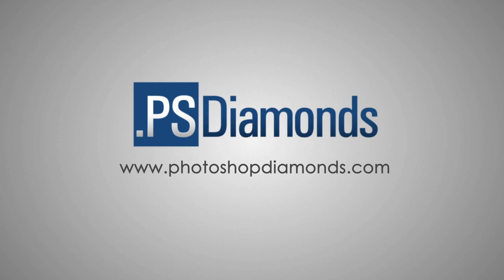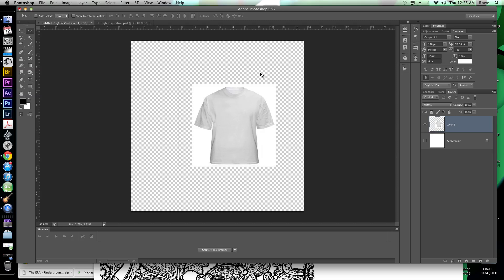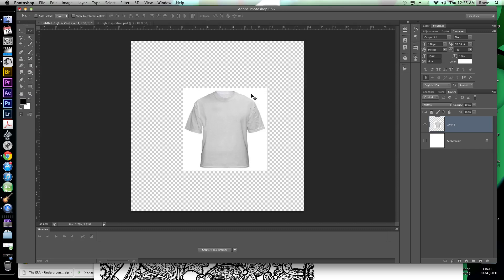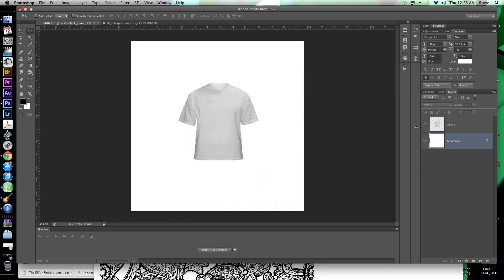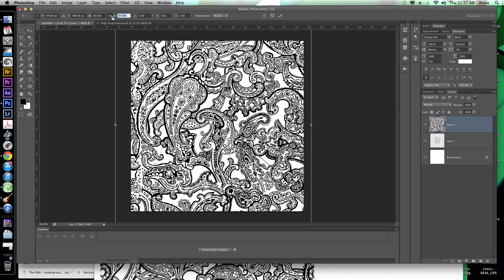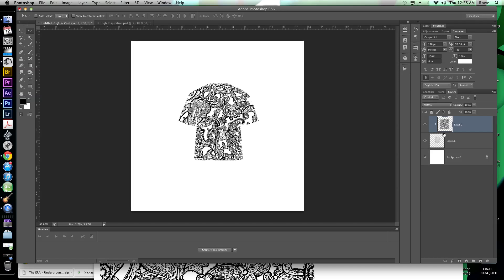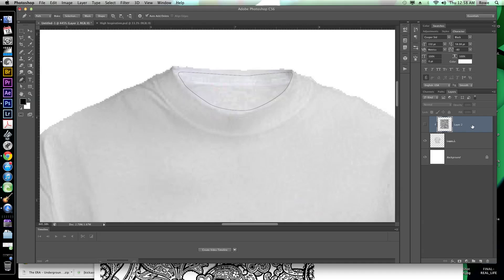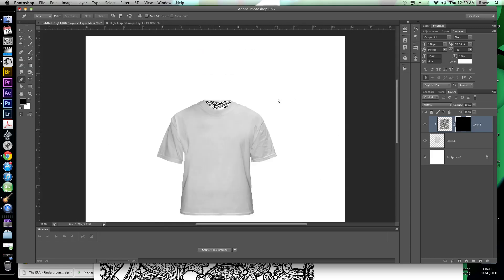How to Make a T Shirt Template in Adobe Photoshop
Here's an easy way to make a T Shirt mockup in Adobe Photoshop.  This will work in any version.